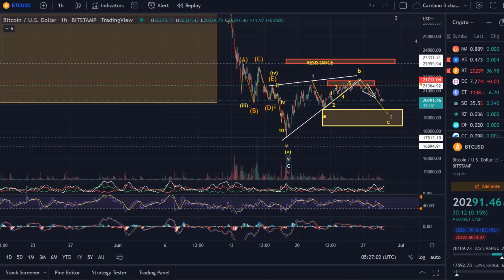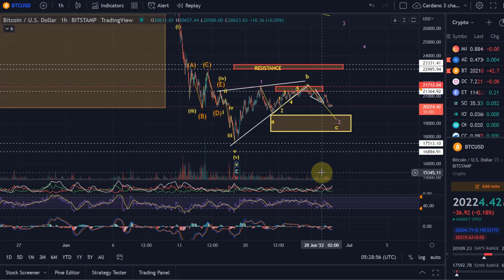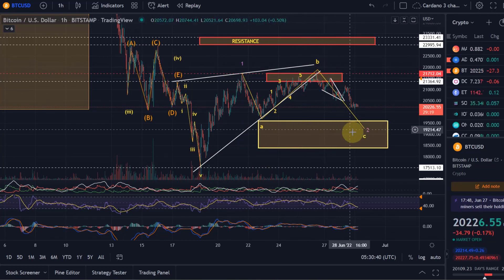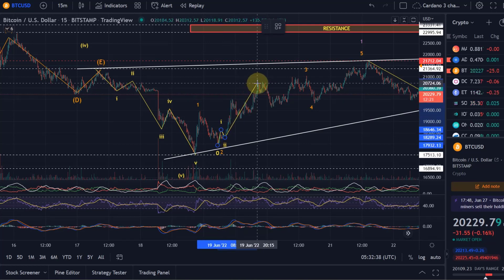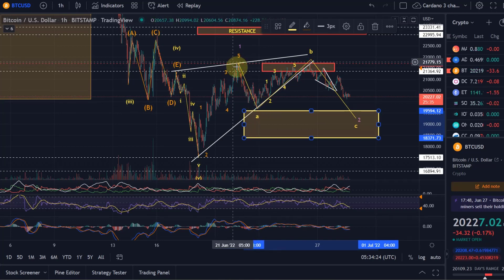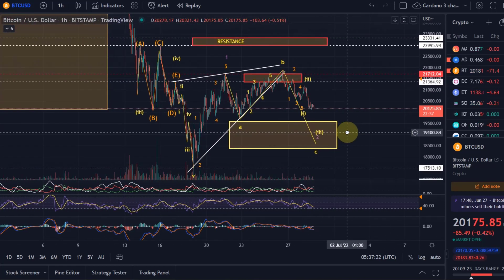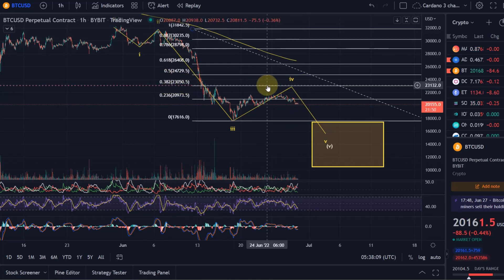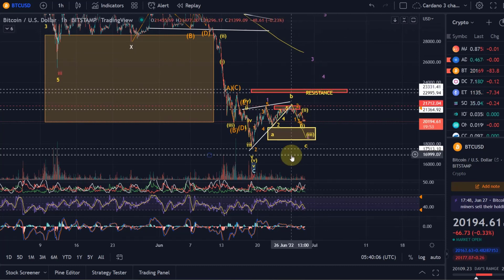Bitcoin BTC Price News Today - Technical Analysis and Elliott Wave Analysis and Price Prediction!